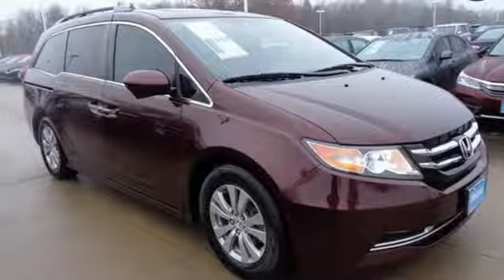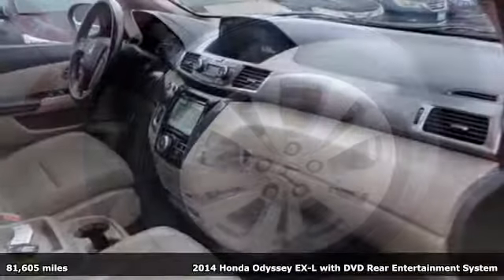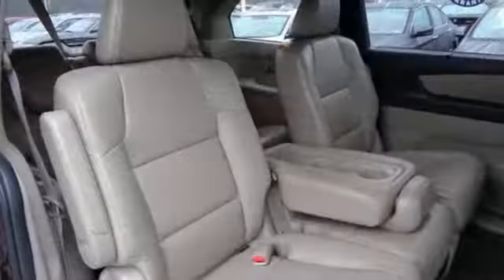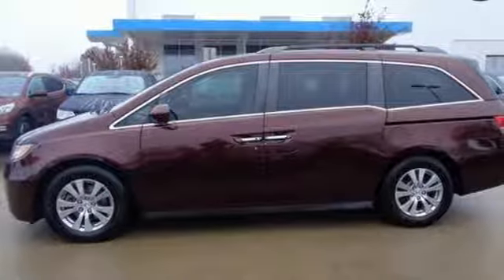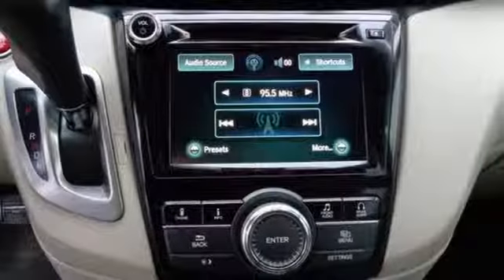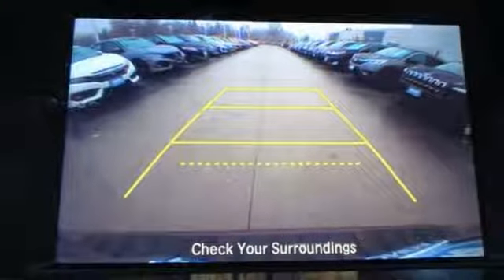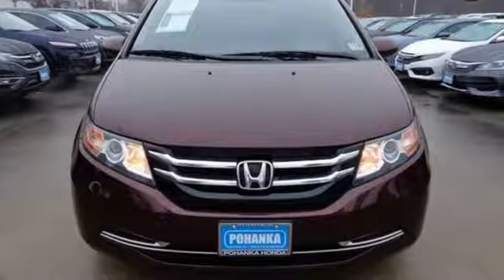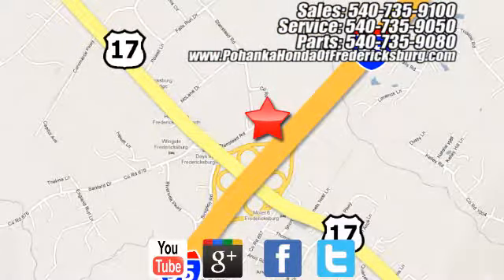Used 2014 Honda Odyssey Fredericksburg VA Richmond, VA FKB043160A - SOLD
Year: 2014
Make: Honda
Model: Odyssey
Trim: EX-L
Engine: 3.5L V6 SOHC i-VTEC 24V
Transmission: 6-Speed Automatic
Color: Red
Interior: Beige
Mileage: 81605
Stock #: FKB043160A
VIN: 5FNRL5H61EB039774
This 2014 Odyssey has a clean CARFAX and has been well maintained!!! DVD PLAYER!! BACKUP CAMERA!! HEATED SEATS!! LANE ASSIST!! Leather interior is super clean and runs like new!!! Tires have loads of tread!! Our reconditioning fee is included in this price of the vehicle as to where other dealers are adding fees around 1,695 to the cost of the vehicle!! Clean CARFAX. Dark Cherry Pearl 2014 Honda Odyssey EX-L FWD 6-Speed Automatic 3.5L V6 SOHC i-VTEC 24VbrbrRecent Arrival! 19/28 City/Highway MPGbrbrAwards:br * 2014 KBB.com 12 Best Family Cars * 2014 KBB.com Brand Image Awardsbr2016 Kelley Blue Book Brand Image Awards are based on the Brand Watch(tm) study from Kelley Blue Book Market Intelligence. Award calculated among non-luxury shoppers. Kelley Blue Book is a registered trademark of Kelley Blue Book Co., Inc.brAll prices exclude taxes, title, license, and dealer processing fee of $699.00. Published price subject to change without notice to correct errors or omissions or in the event of inventory fluctuations. All features not on all vehicles. Vehicles shown are for illustration purposes only. MPG is based on 2017 EPA mileage ratings. Use for comparison purposes only. Your mileage will vary depending on driving conditions, how you drive and maintain your vehicle, battery-pack (hybrid only) and other factors.brbrReviews:brbr * Agile handling; fuel-efficient V6; quiet cabin; configurable second-row seat; easy-to-fold third-row seat. Source: Edmundsbr * If an SUV is too big and fuel-thirsty, the Odyssey will provide all the room you need and then some, not to mention easy-access sliding side doors. When it comes to fuel economy, the Odyssey's highway rating of 28 mpg handily trumps that of its rivals. Source: KBB.combr * The 2014 Honda Odyssey has a wide, low stance with a modern aerodynamic feel. Its fresh, angled lines, and lightning bolt styling on the side, combined with 2014 updates to its front end, grille, and rear taillights result in a bold overall design. Take into consideration its great records for reliability and safety combined with fact that it is enjoyable and comfortable to drive, and this is one vehicle should not be missed. On the inside, the Honda Odyssey provides abundant seating and cargo space. Depending on the trim level you select, it can seat up to 7 or 8 passengers. The third row seats are split, and each seat can fold flat into the floor. The outside seats in the second row can slide towards the walls, so that three child safety seats can fit next to one another. The Multi-Function 2nd-Row Center Seat, on EX trims and above, can either fold forward to become a center console or slide forward 5.5 inches to enable a child seat to be closer to the driver and front passenger. For extra cargo space, one or all of the second row seats can be removed as well. Powering the 2014 Odyssey is a 3.5-Liter V6 engine, with 248 Horsepower, which gets an EPA estimated 19 MPG City and 28 MPG Highway. New for 2014, all trims now come standard with a 6-speed automatic transmission. The base Odyssey, comes standard with such items as a rearview camera, an AM FM CD Radio with 7 speakers and a color 8-inch interface screen, Bluetooth connectivity, and power front seats. Higher trims come with features like power sliding doors, LaneWatch camera system, navigation, 3-zone climate control, leather, and a power lift tailgate. The top-of-the-line Touring Elite trim gives you things like the amazing Honda DVD Ultrawide Rear Entertainment System, and a premium 12 speaker sound system with surround sound. For 2014, the Touring Elite also gives you the convenience of the innovative HondaVac, which is a vacuum cleaner integrated with the car to help fight day-to-day messes. Source: The Manufacturer Summary

Address:
60 South Gateway